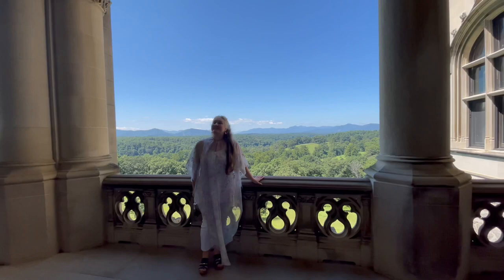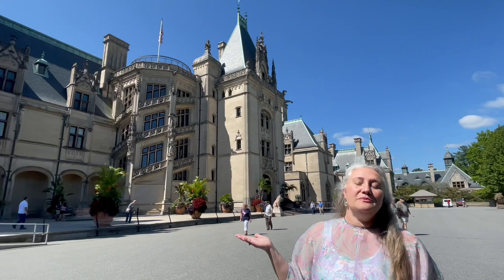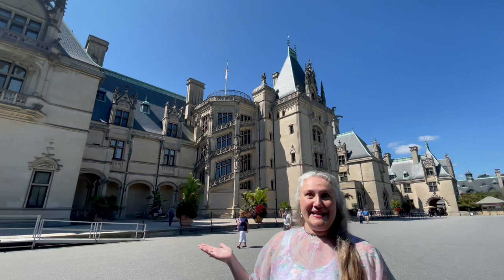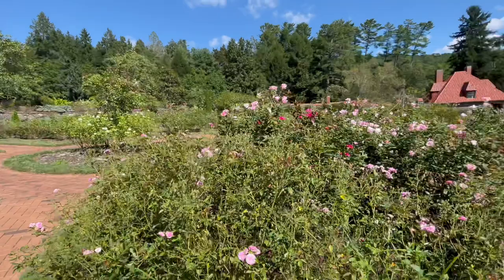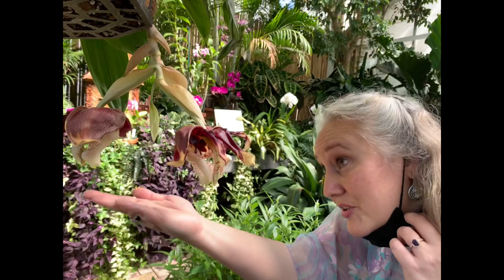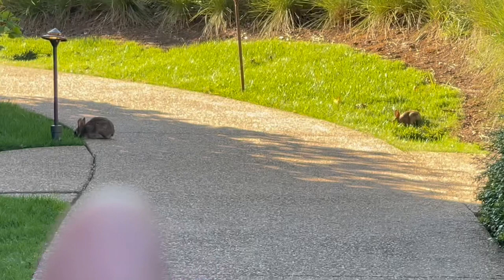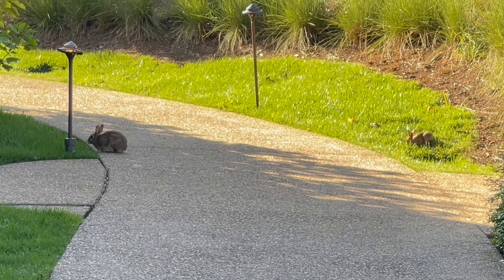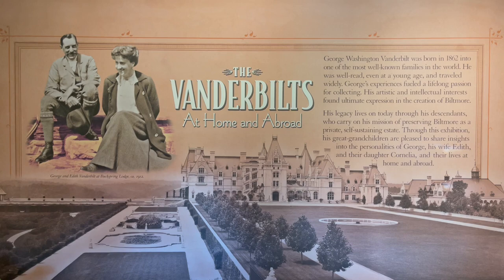The Biltmore House Estate & Gardens - Antler Hill Village & Winery - Asheville North Carolina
We spent the day in Asheville North Carolina visiting the historic home of George and Edith Vanderbilt. The Biltmore Estate, and all it’s offerings for its many visitors will keep you interested and occupied for at least a whole day and to us, we could spend ages checking out everything there is to see and to experience on the grounds of the 8,000 acre estate. There are also amazing places to eat that are not part of this video, but boy did we pig out on some delicious food and treats, which are sourced from their own on site farms. We love how self sustaining and sufficient they are. The current fifth generation of Vanderbilts living on the grounds and operating the estate have kept the vision and legacy of George and Edith alive and well through their focus on preservation and self sufficiency.”